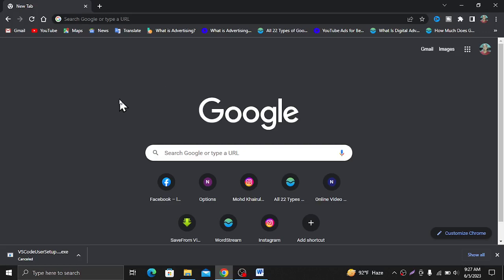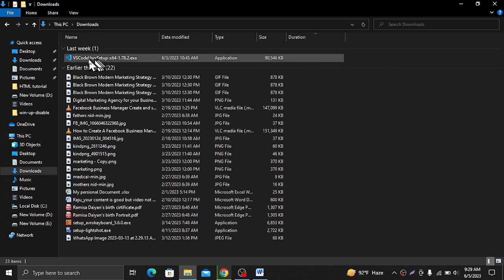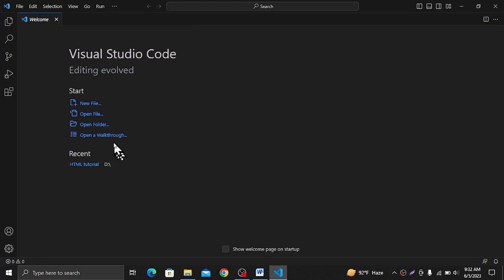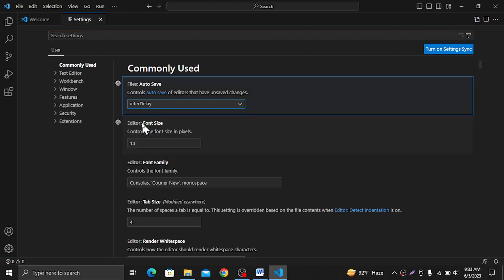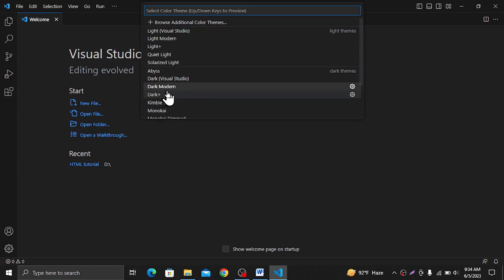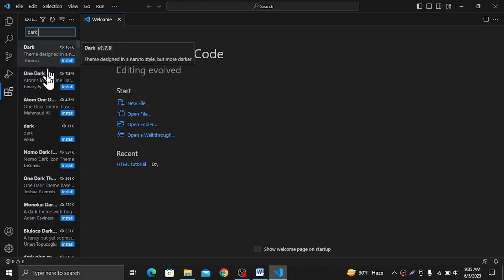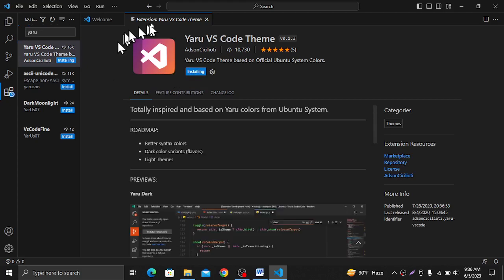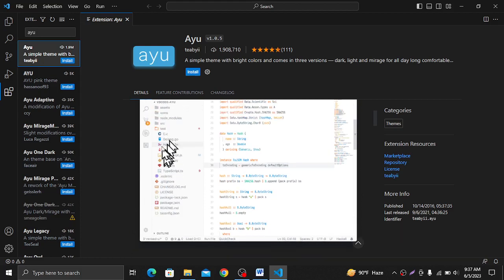How to install VS code & settings || Part-2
How to install VS code & settings .
In this video, we are going to show you how to install VS code and settings. We will also show you how to set up your environment for web development with HTML, CSS, and JavaScript.

If you're new to coding or web development, this is the video for you! We'll show you everything you need to get started with VS code and settings, and give you tips on how to use them to create beautiful, web-based designs.